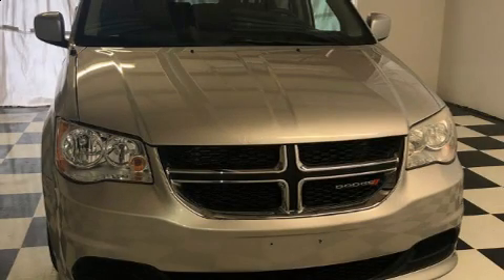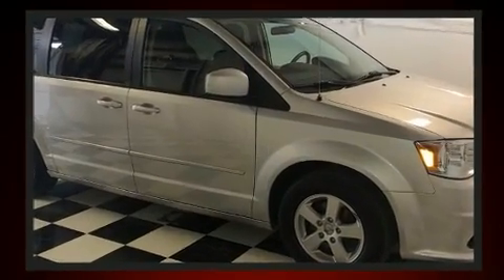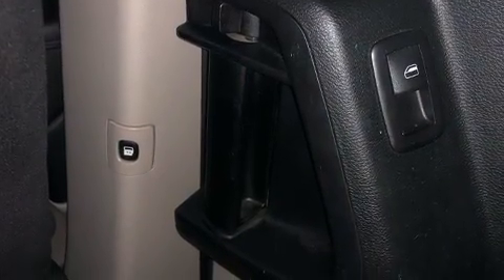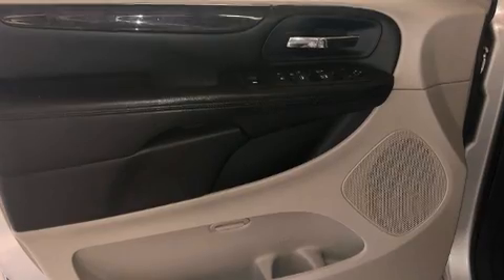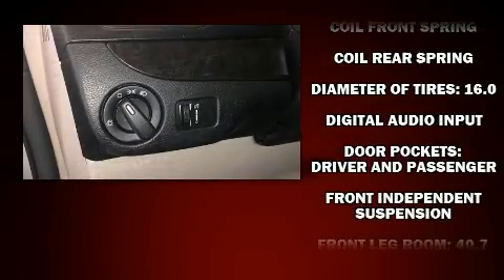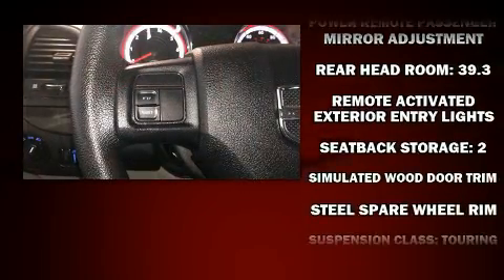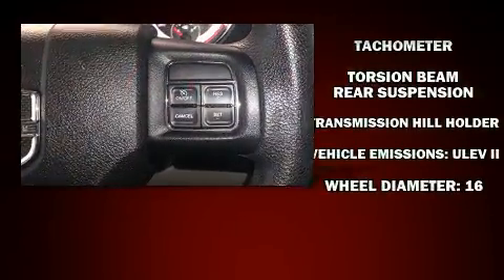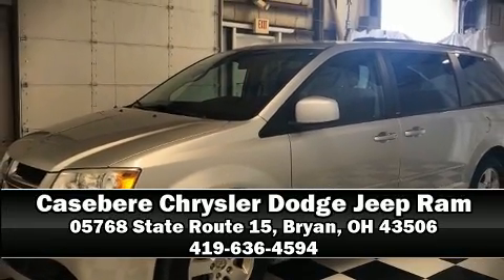2012 Dodge Grand Caravan SXT in Bryan, OH 43506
05768 State Route 15 North

Get excited about the 2012 Dodge Grand Caravan. Smooth gearshifts are achieved thanks to the refined 6 cylinder engine, providing a spirited, yet composed ride and drive. It distinguishes itself from the competition with features such as: a tachometer, variably intermittent wipers, a trip computer, heated door mirrors, power windows, removable floor console, and a split folding rear seat. Storage solutions are integrated throughout the interior, demonstrating thoughtful attention to detail. Passengers in the third row enjoy seat back reclining functionality, providing an extra level of comfort and convenience. You and your passengers will enjoy the stereo system, which includes a CD player with MP3 capability, steering wheel mounted audio controls, and 6 speakers, enhancing the audio experience throughout the interior. Passenger security is always assured thanks to various safety features, such as: dual front impact airbags, head curtain airbags, traction control, brake assist, anti-whiplash front head restraints, ignition disabling, and 4 wheel disc brakes with ABS. Various mechanical systems are monitored by electronic stability control, keeping you on your intended path. We have a skilled and knowledgeable sales staff with many years of experience satisfying our customers needs. They'll work with you to find the right vehicle at a price you can afford. Stop in and take a test drive!